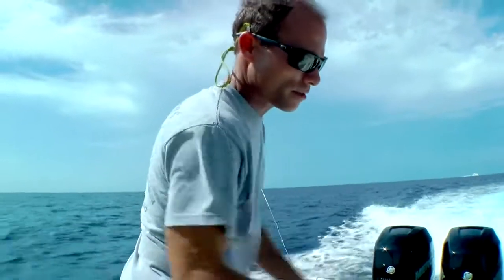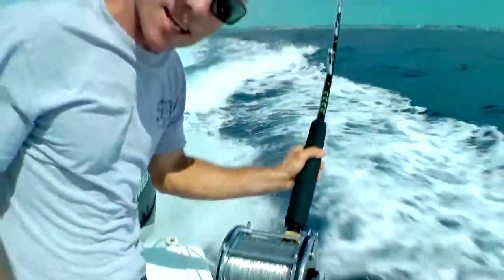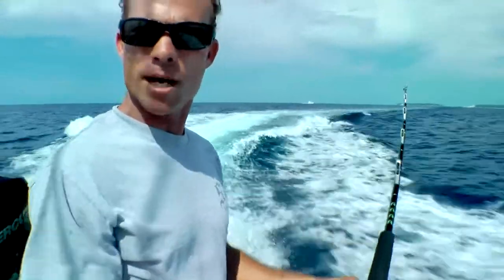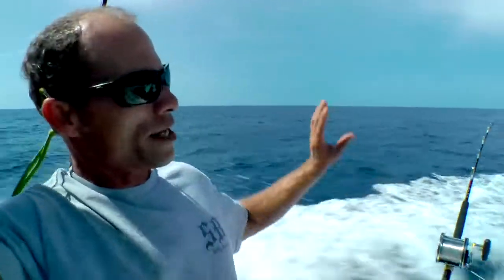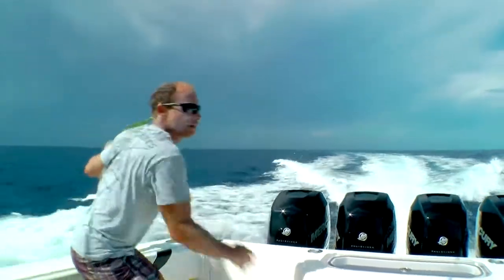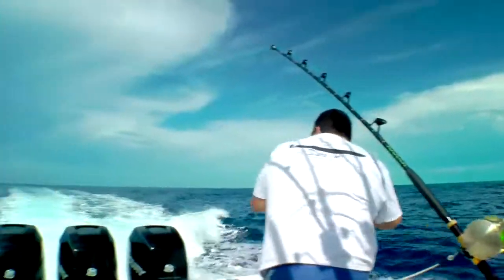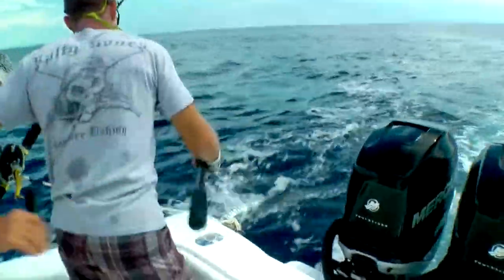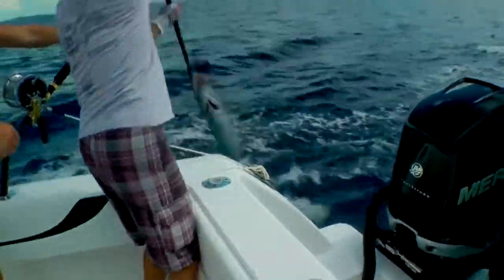High Speed Wahoo Trolling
The In The Spread High Speed Wahoo Trolling video features knowledge on how to fish for wahoo trolling at high speed, how to rig wahoo lures, where and when to target the fish in great detail. and learn from some great wahoo fishermen.

to watch many more sport fishing videos to learn from some of the world's best fishermen.

to watch these and many more sport fishing videos to learn from some of the world's best fishermen.

You may purchase this or any of the videos from the In The Spread series

The In The Spread project is produced in association with Full Throttle Media.